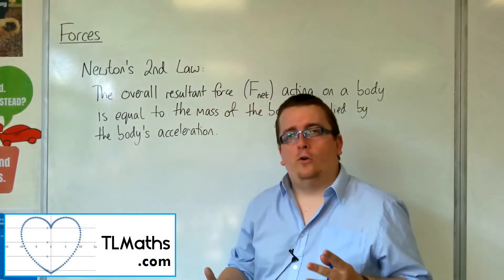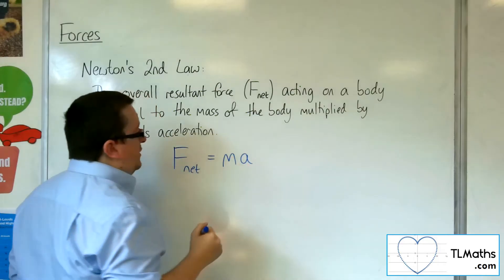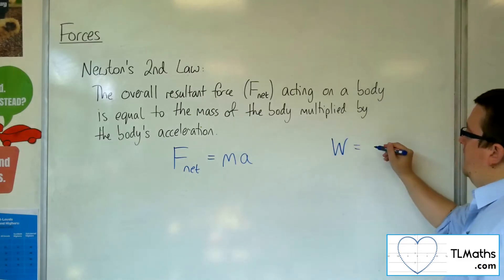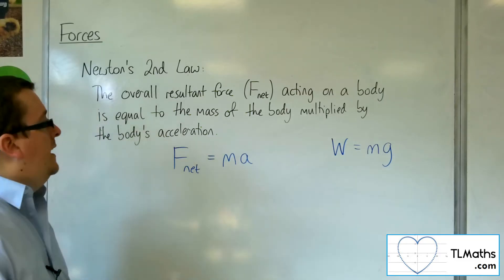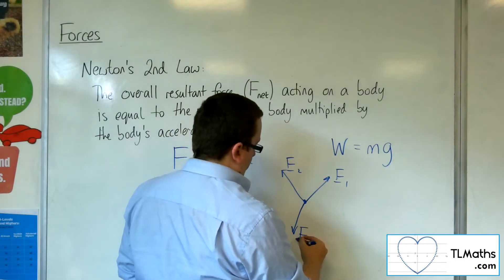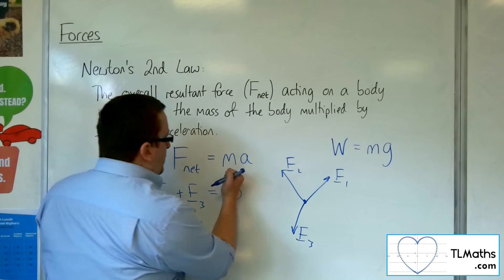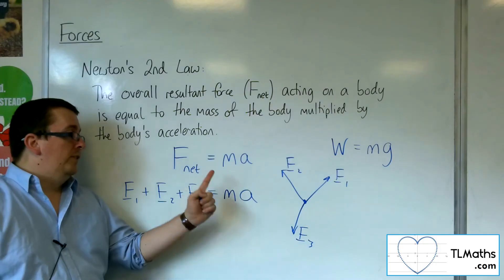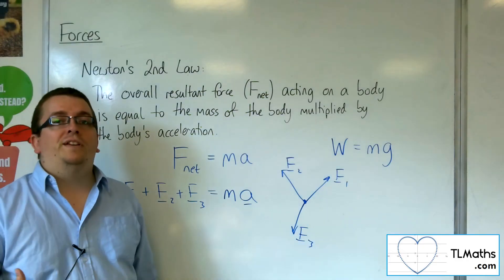A-Level Maths: R2-01 [Forces: Newton’s Second Law]